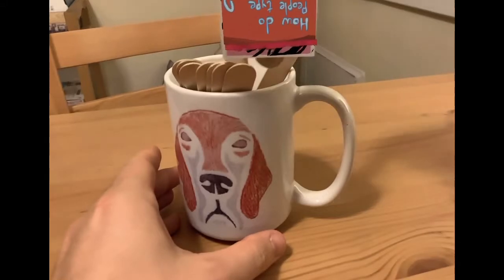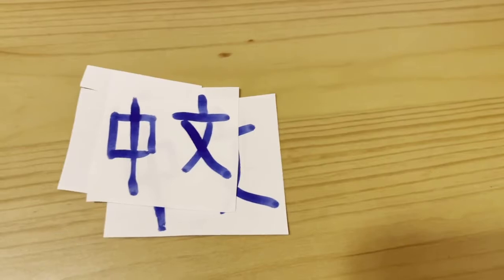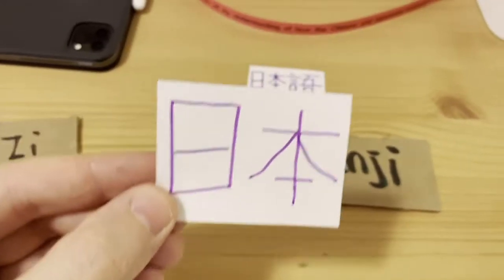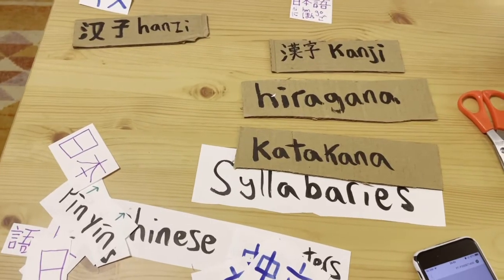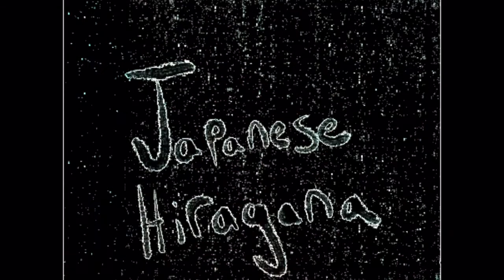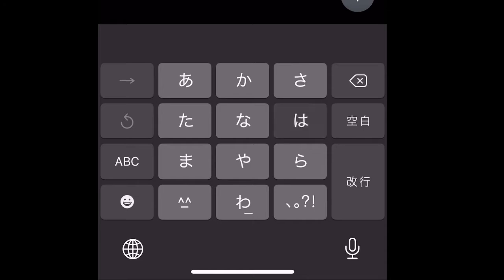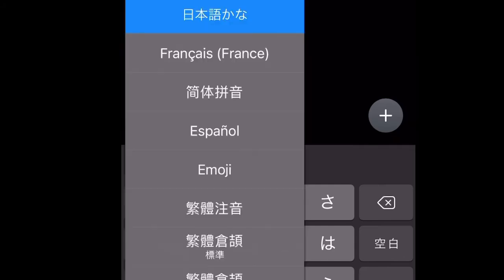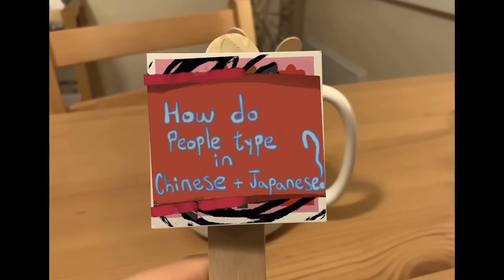Kramer’s Remark: Podcast Episode 1 Ten Minutes Long